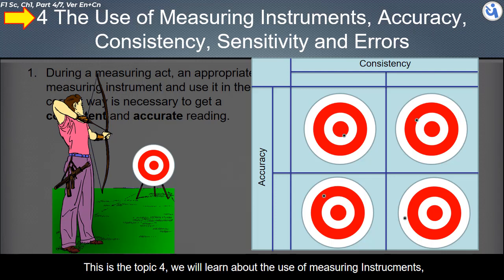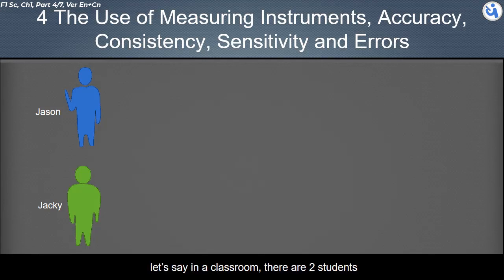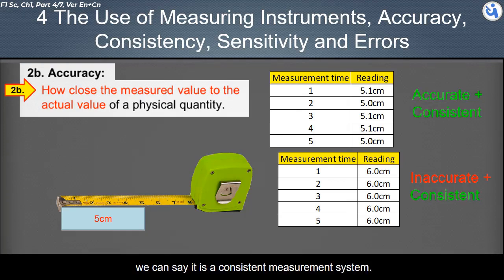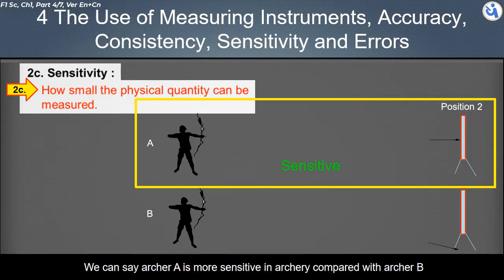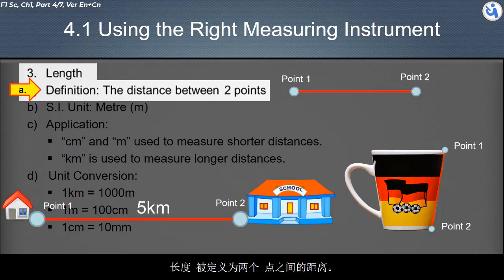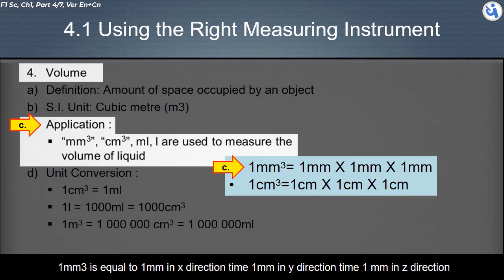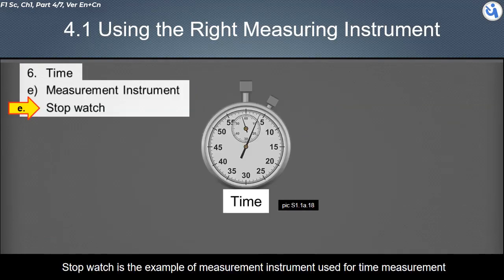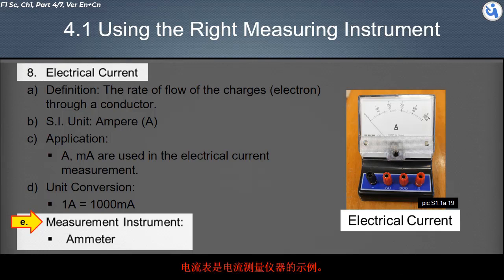KSSM Form 1, Science, Ch 1 Introduction to Scientific Investigation, Part 3/7, En + 中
PT3, KSSM Form 1, Science, Ch 1 Introduction to Scientific Investigation, Part 3/7, En + 中